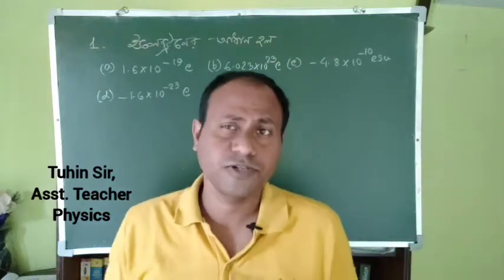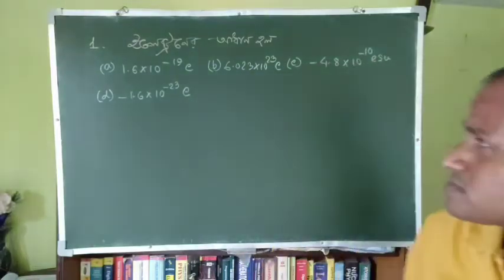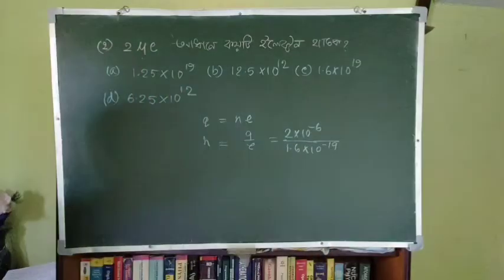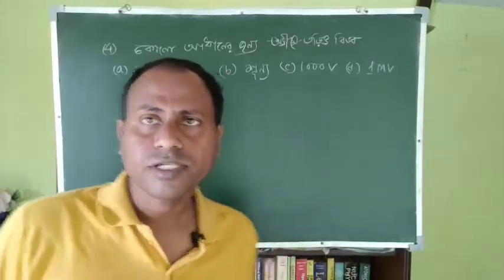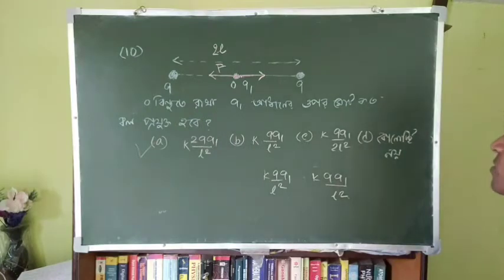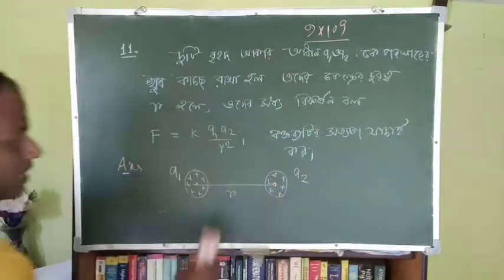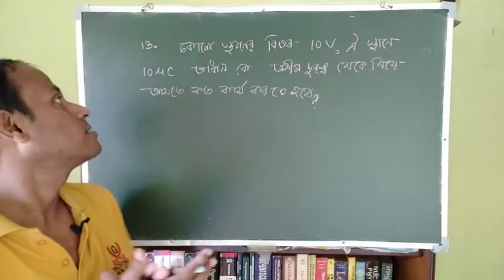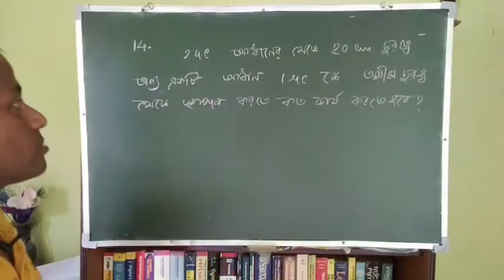চলতড়িৎ এর অঙ্ক Class 10 ||Some complicated questions & answers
Twisted Question and answer on  Electricity in Bengali Class 10

Hi This is Tuhin sir, you are watching Physics In Bengali With Tuhin Sir.

in this video I discussed some critical or twisted questions and their answer.
Hi This is your favourite Tuhin Kanti Bhandari Sir and you are watching Physics in Bengali With Tuhin Sir. Those who are aspirant of NEET JEE KVPY and such Exams will be benefitted by this class. Here I discussed some difficult twisted questions and their answers. This video will help you to boost your knowledge and lead you towards success in NEET JEE or some other Competitive exams

Tuhin Sir
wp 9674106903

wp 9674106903